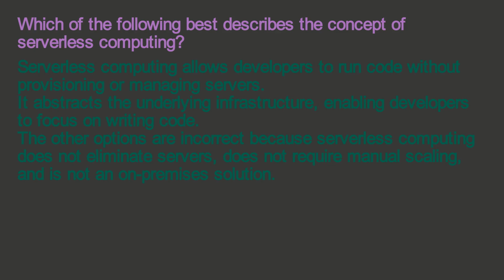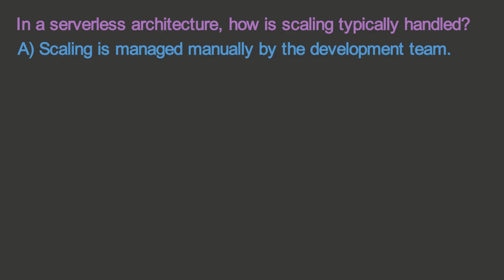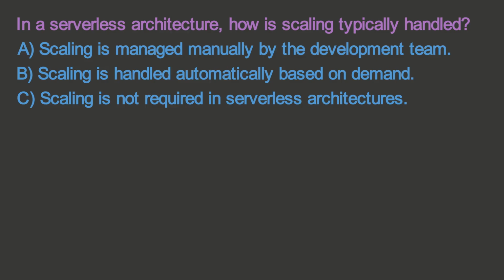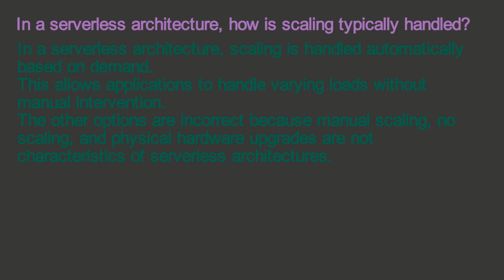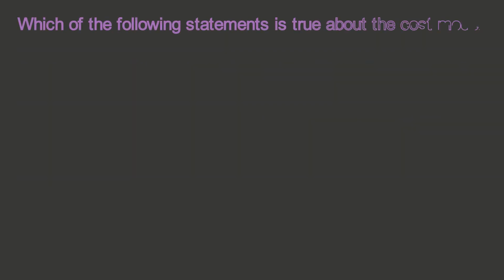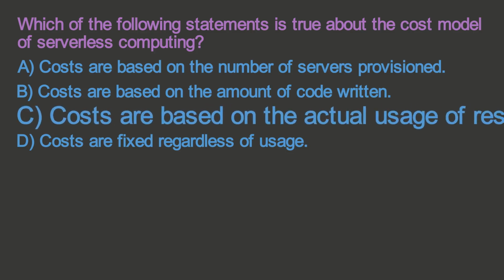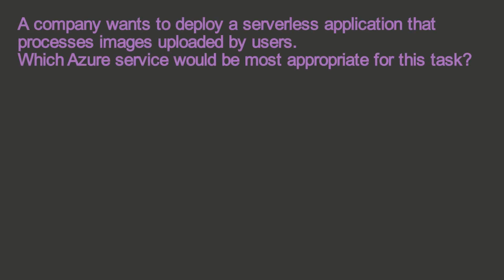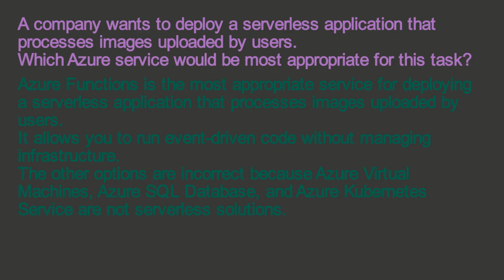AZ 900 Q&A 1 08 Describe Serverless